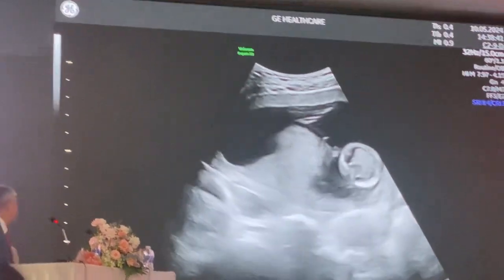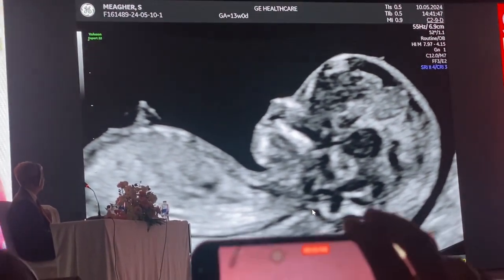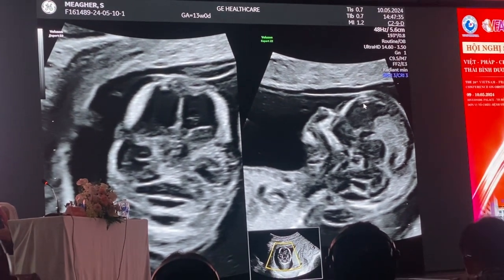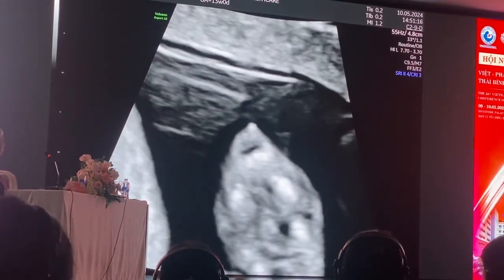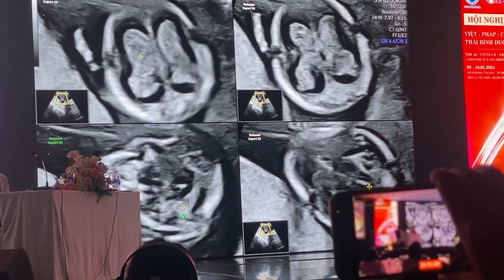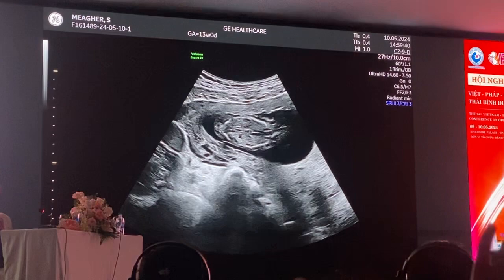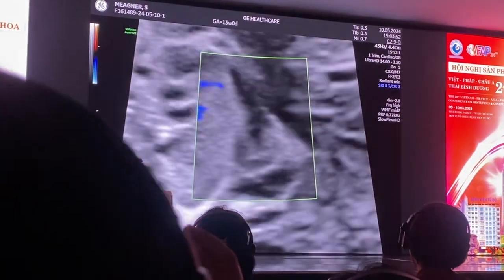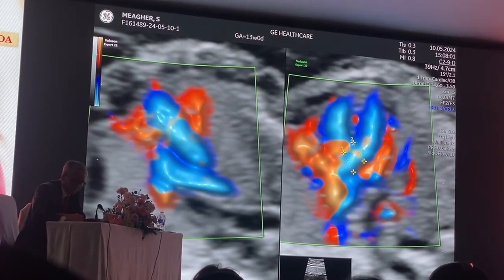Thực hành: Đánh giá cấu trúc thai 12-13w - GS. Simon Meagher - VFAP24